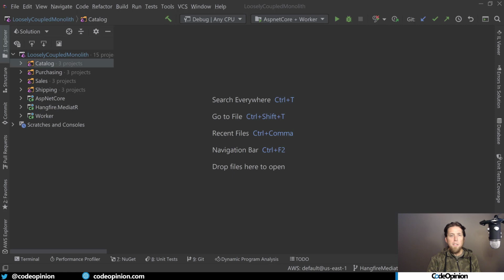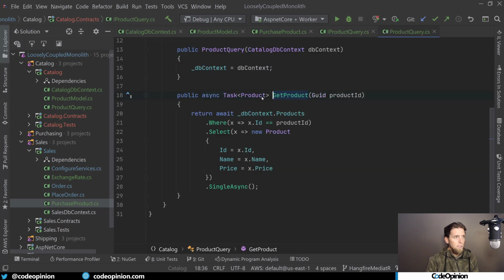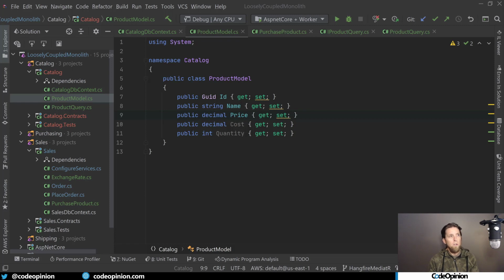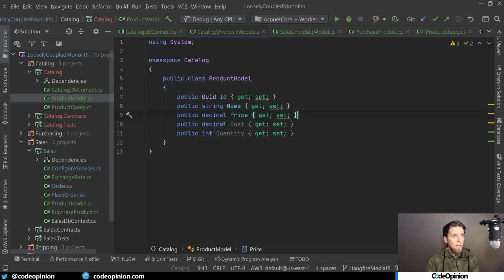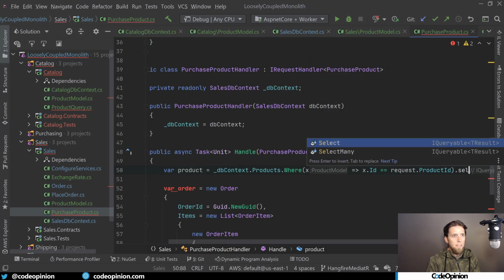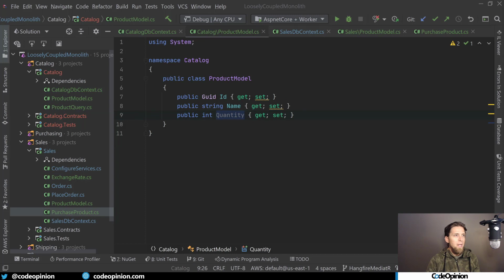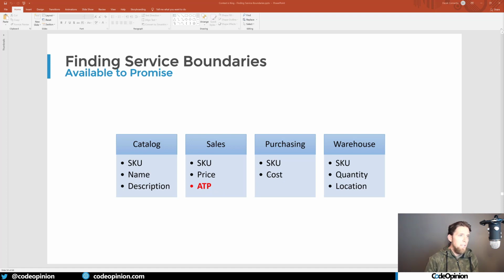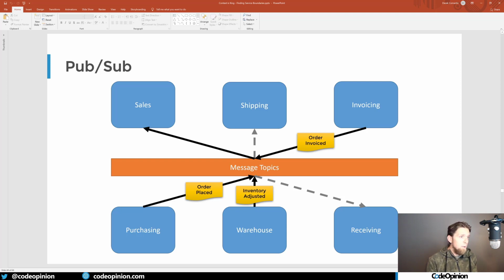Defining Service Boundaries by Splitting Entities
Defining Service Boundaries is a really important part of building a loosely coupled system, yet can often be difficult.  Here's one way of realizing where service boundaries lie but looking at Entities and the properties and how they relate.  Remember not to fall into the trap of having an entity have to live in one sole location.

0:00 Catalog Product Model
2:24 Entity as a Service
3:23 Sales Product Model
5:38 Purchasing Product Model
6:34 Available to Promise
9:34 Summary